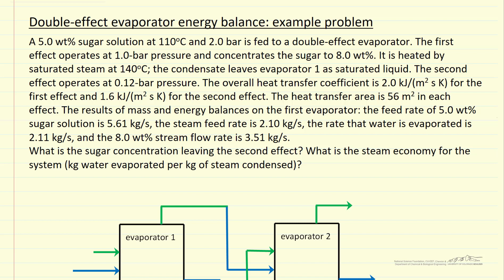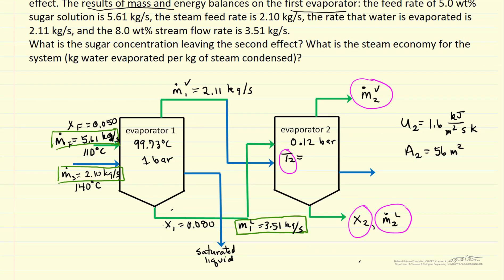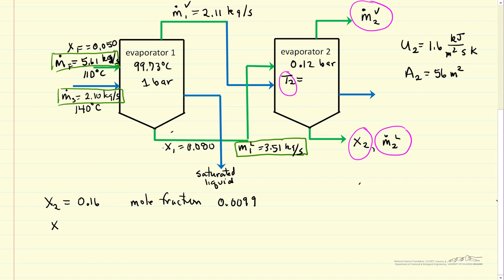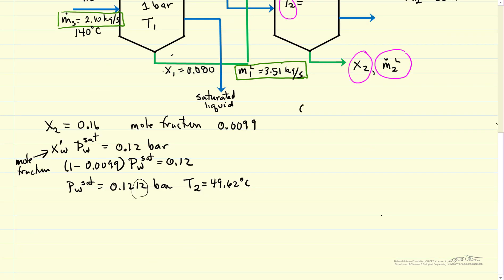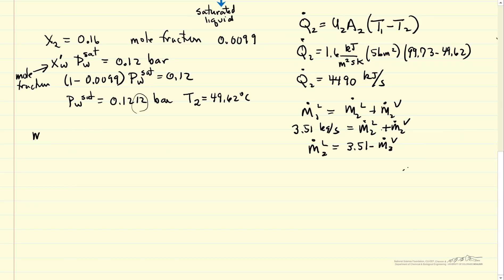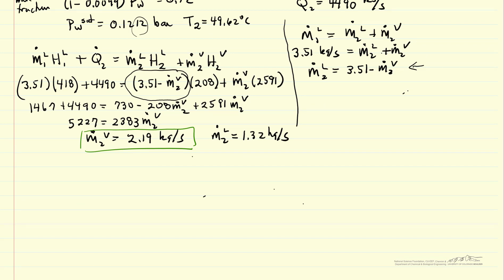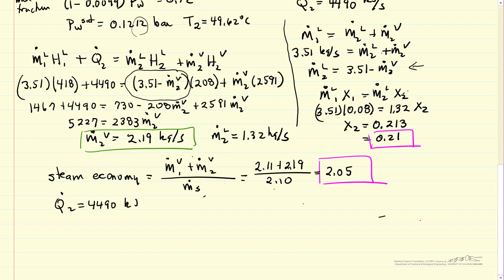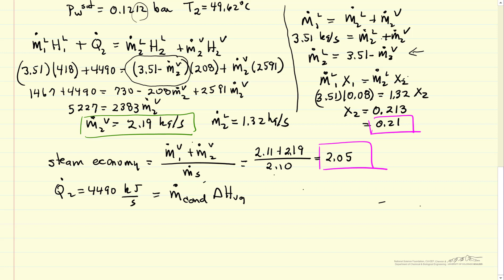Double-effect Evaporator Energy Balance Example Problem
Organized by textbook Example problem that calculates the exit concentration from a double-effect evaporator and the steam economy. See the previous example Made by faculty at the University of Colorado Boulder, Department of Chemical & Biological Engineering.
Also see our screencasts organized by textbook